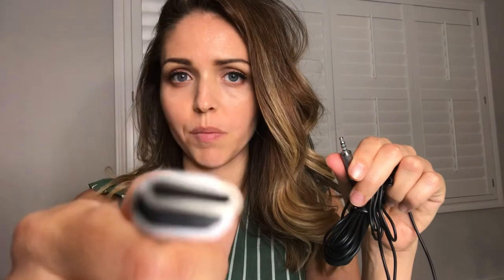Lavalier Microphone with Clip - 20Ft / Phone, Camera, PC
Lavalier Microphone Omnidirectional Recording Lapel Mic with Clip - 20Ft, Professional Mic Compatible with Phone, Camera, PC, Mac OS, Noise Reduction, for Video/Interview/Vlogging, with Headphone Jack